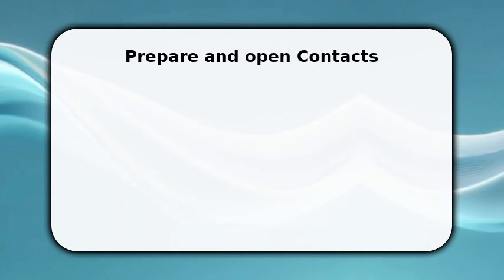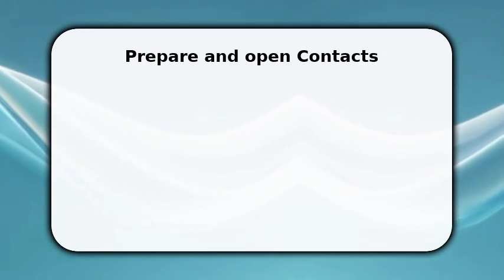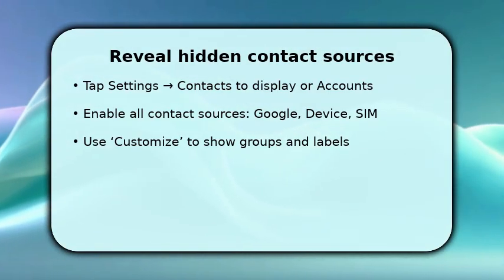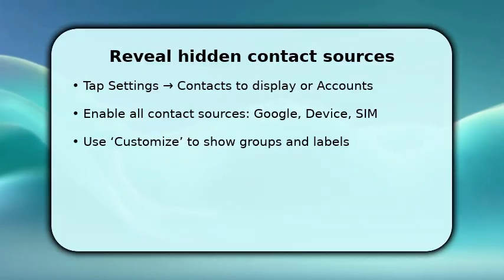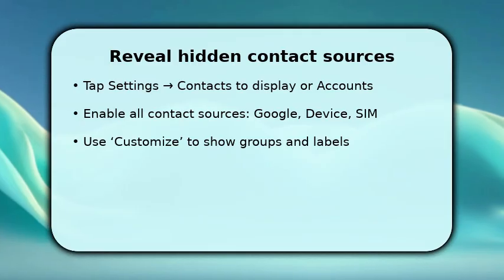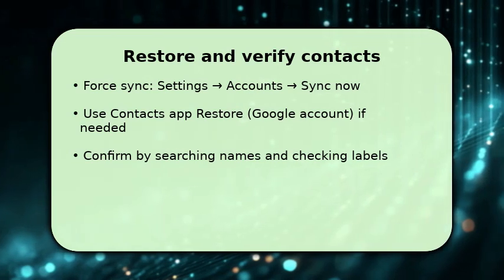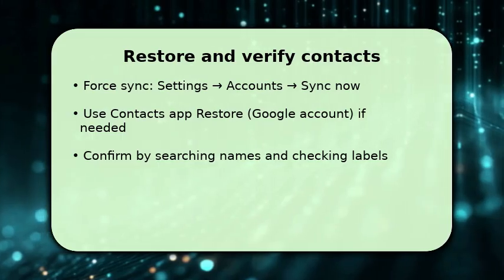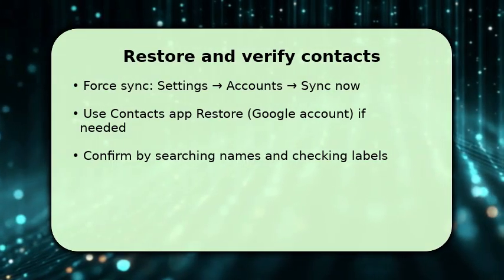How to Recover Hidden Contacts Android - Step by Step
Learn the step-by extricate hidden contacts on your Android device. This video guide provides detailed instructions to help you find and recover lost connections, ensuring peace of mind for all your social circles.